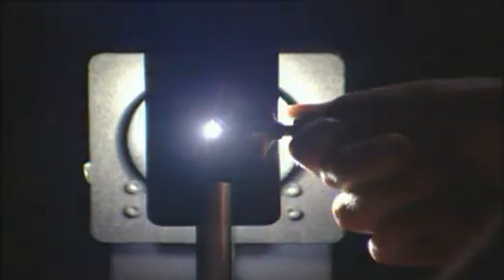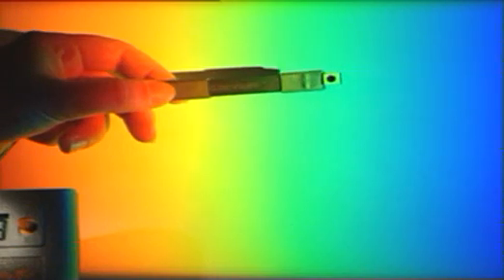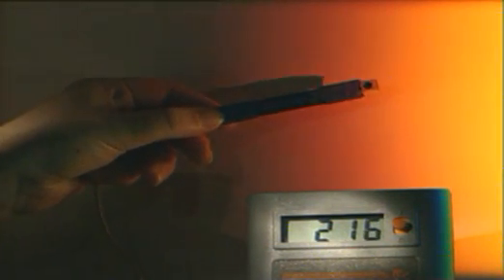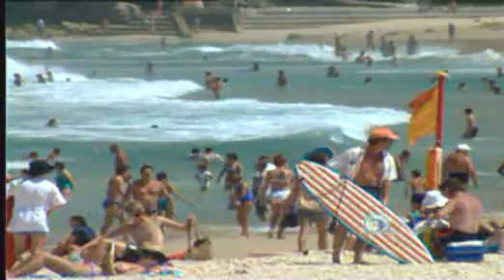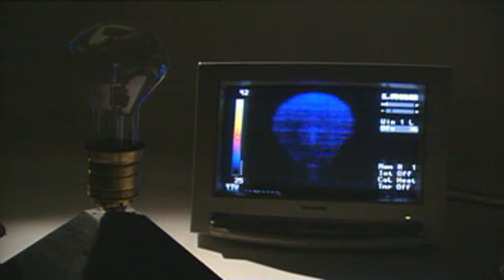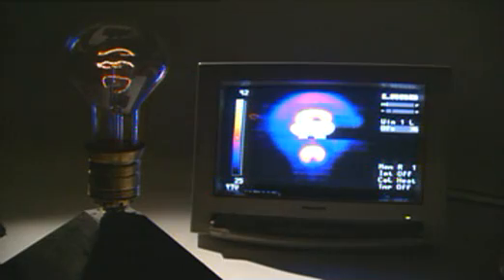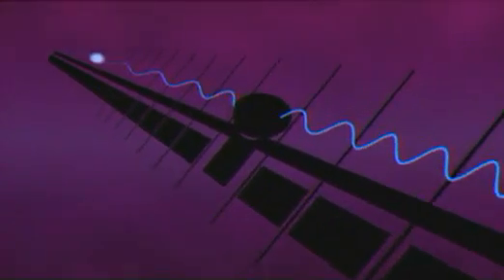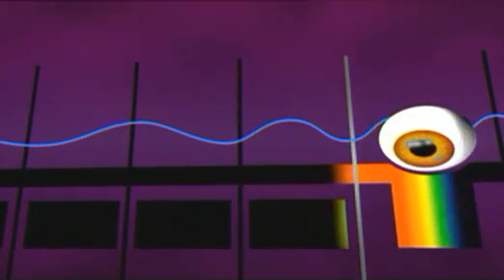Electromagnetic Spectrum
The of a wave is the distance between two neighbouring crest or troughs.

It is measured in or fractions of a .

The of a wave is the number of complete waves or vibrations produced or
observed each It is measured in .

The of a wave is the of a crest or
. of a trough from the middle line.